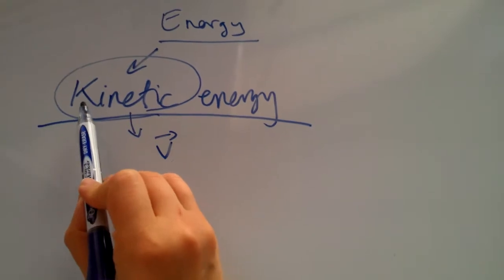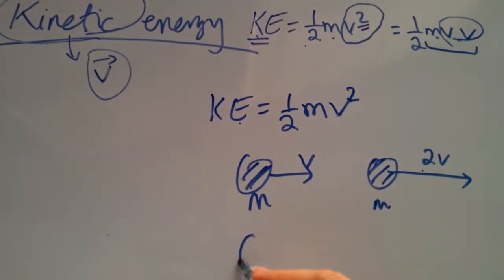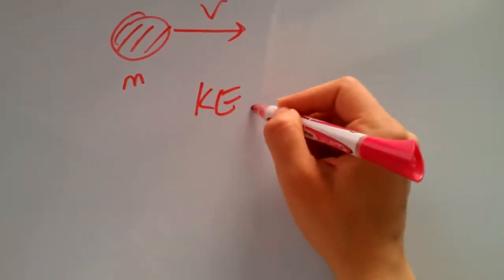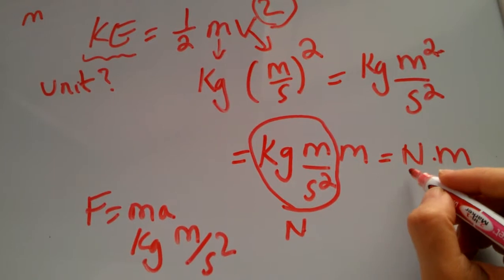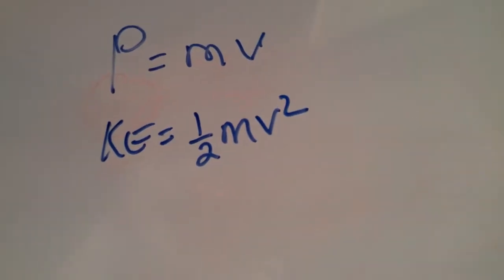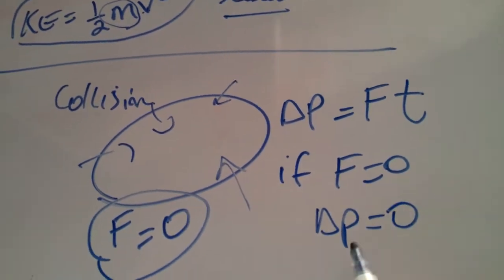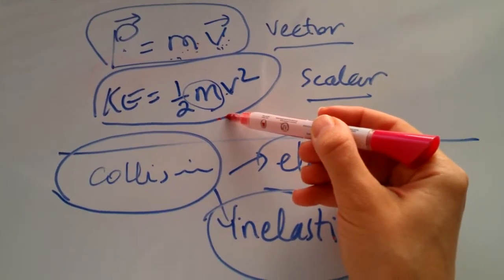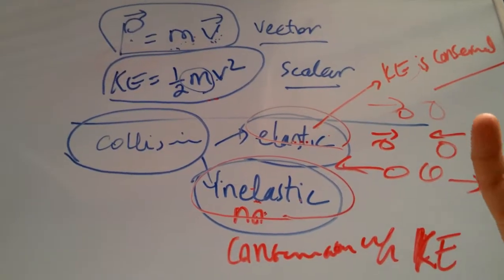Kinetic Energy part 1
In this video I talk about kinetic energy and its meaning. for my ebooks on physics.